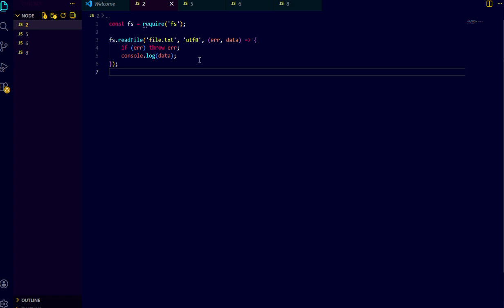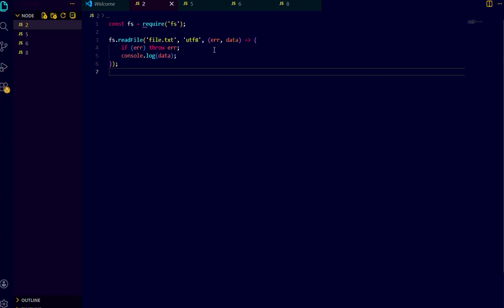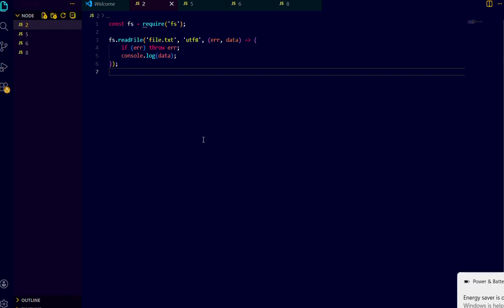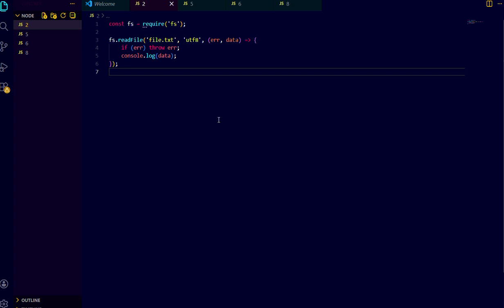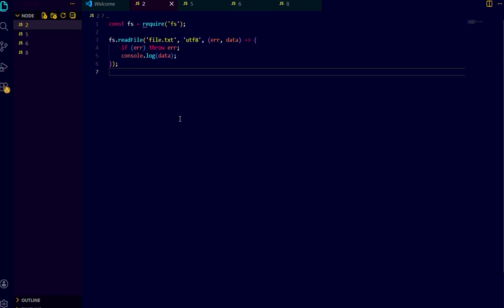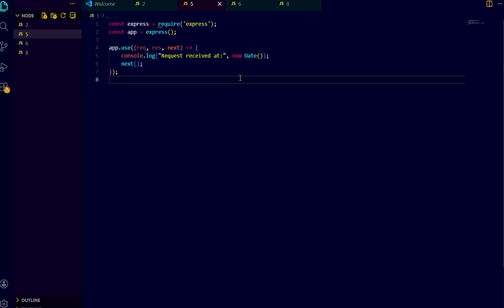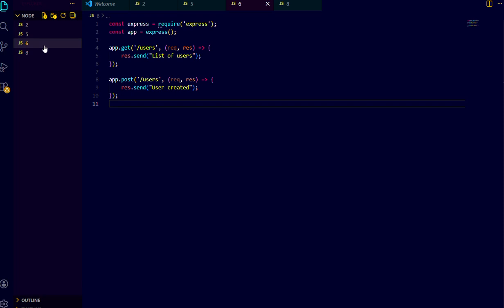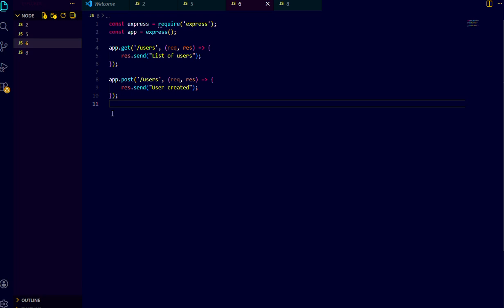Node js answers || Guna|| frontend developer